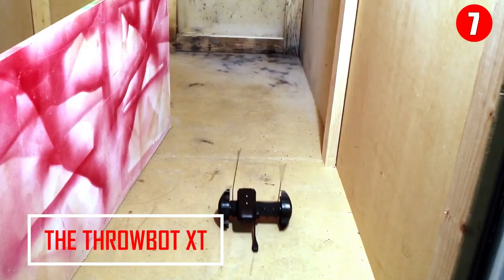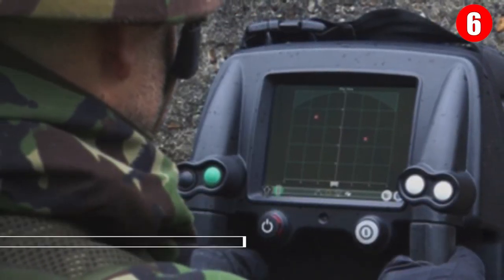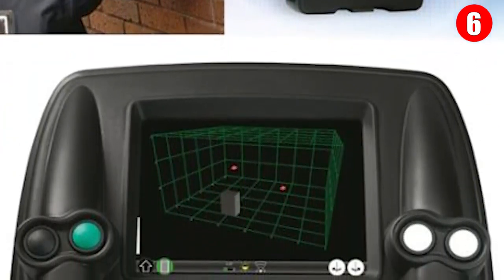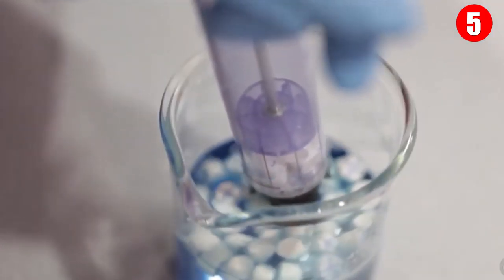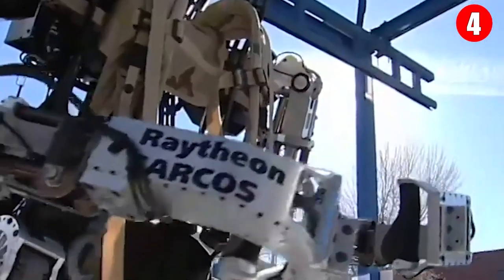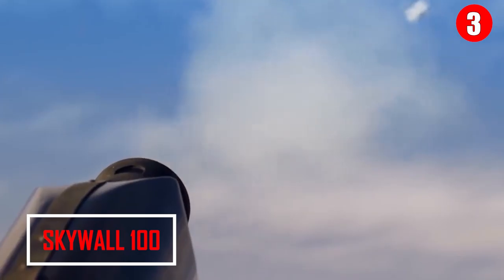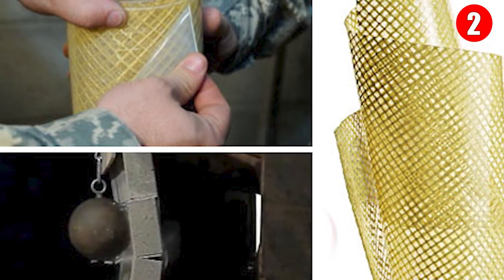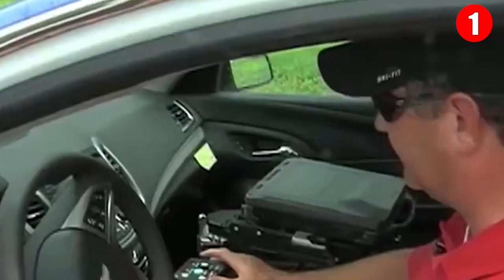7 COOLEST MILITARY AND POLICE GADGETS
In today's video, we will show you 7 of the coolest military and police gadgets in the whole world. Day by day, Crime exists in every place in the world. Police resources have limits where they can't chase the bad guy forever and it’s quite disappointing especially to them to not be able to do their jobs perfectly. Once you have decided you need to chase the bad guy, you need to set about ending it. You can just hope that the culprit will run out of gas or maybe stack the car up, or hopefully, hitting something inanimate.

There are tons of risks associated with the various ways you can catch a culprit. From the possibility of allowing the suspect to escape on the low end to endangering the lives of the bystander and even the officers around. But these advanced military and police inventions are on another level. Be sure to watch the whole video because these high tech machines will make your jaw drop!